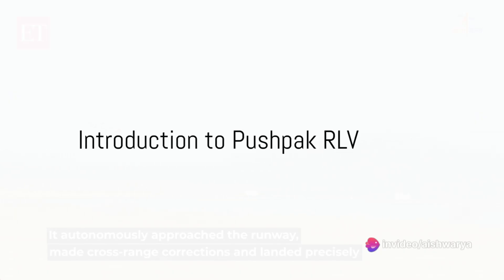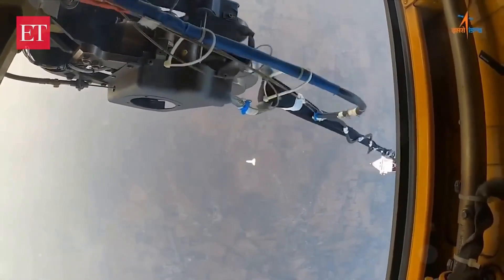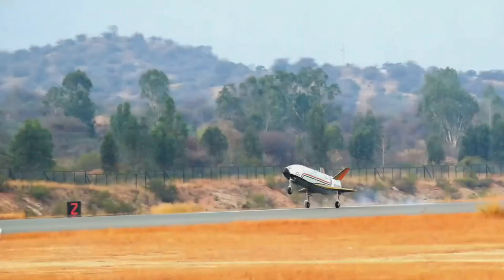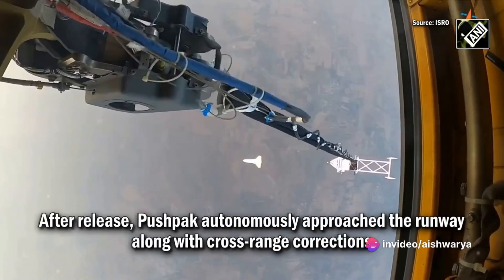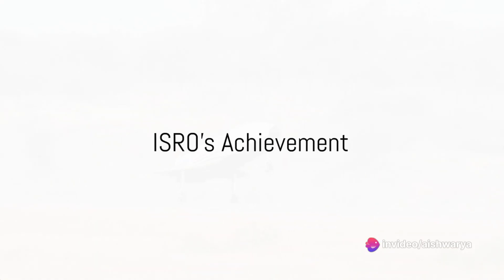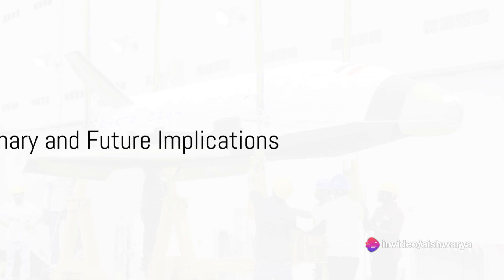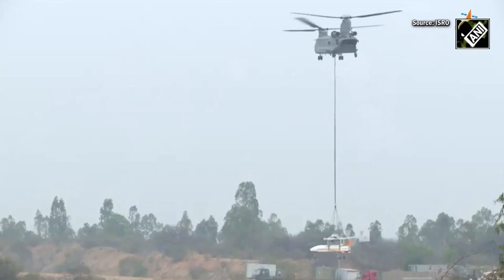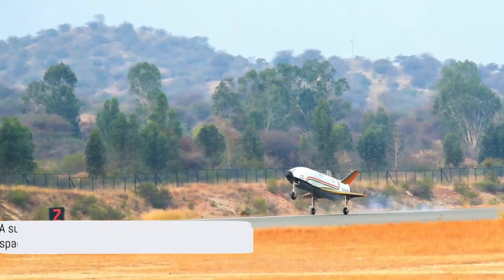India's 1st Reusable Launch Vehicle: Know Everything | Credit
ISRO has successfully carried out the landing mission of its Reusable Launch Vehicle named 'Pushpak'. Inspired from the Ramayana's 'pushpak viman', this can make space travel more affordable and sustainable. The winged, SUV-sized rocket nicknamed “Pushpak” – or the “RLV LEX-02” – flawlessly executed a runway landing in Karnataka after an experimental flight. The Pushpak project is a testament to India’s dedication to space innovation.